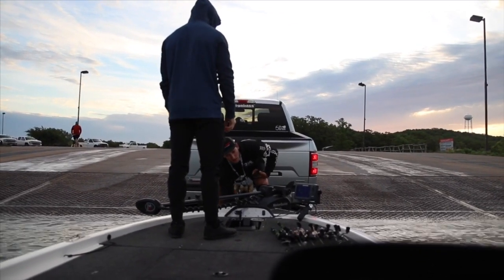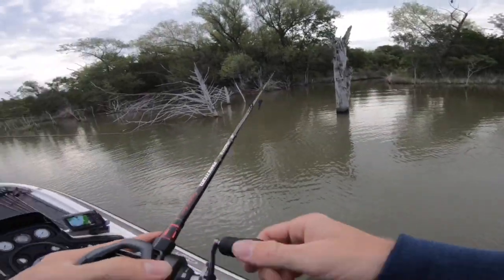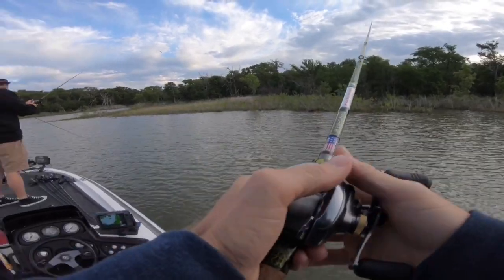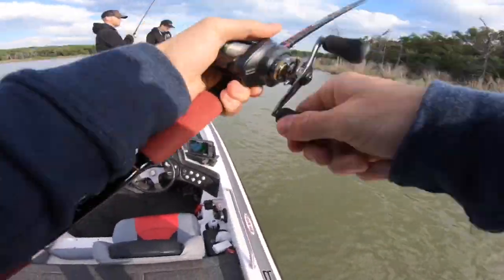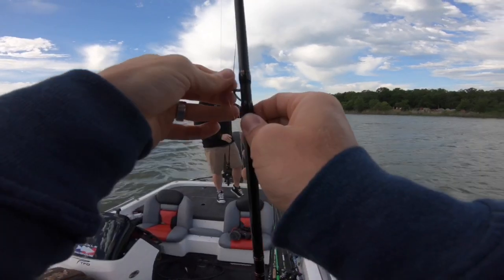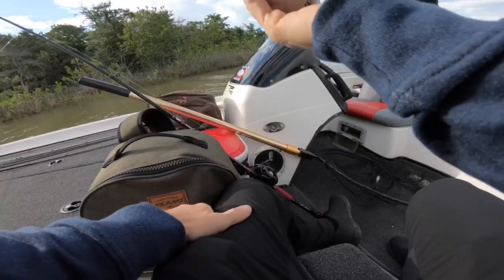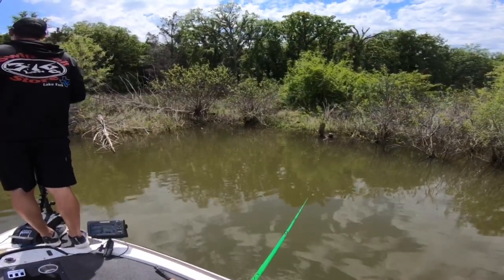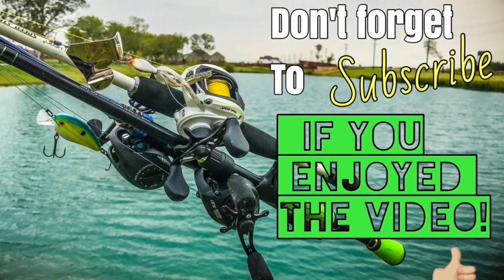BASS FISHING LAKE RAY ROBERTS (Largemouth & Smallmouth)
Mystery Tackle Box’s channel 👆🏼

SHIMANO METANIUM DC Left Handed Retrieve: